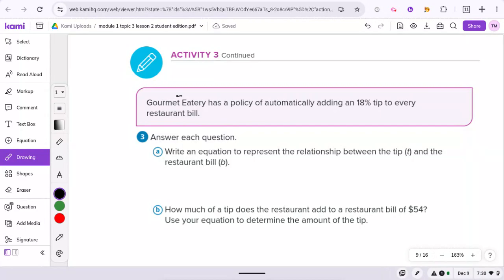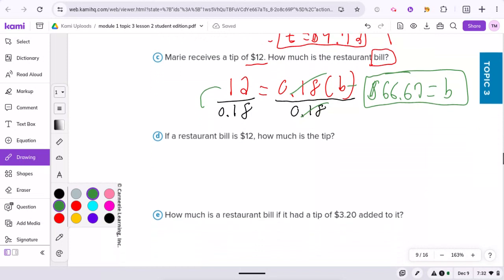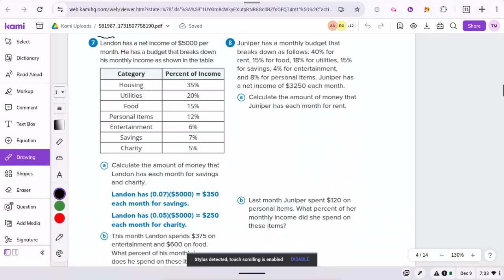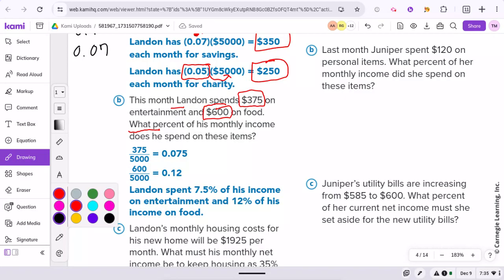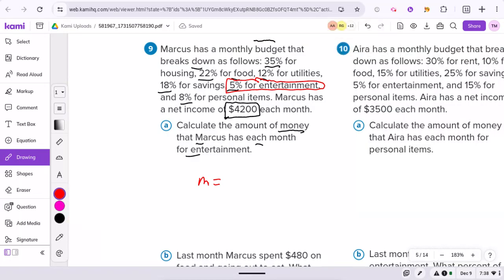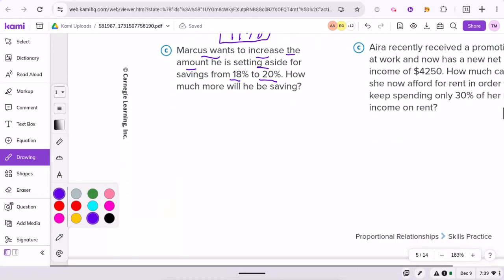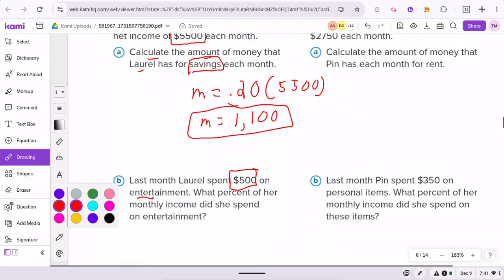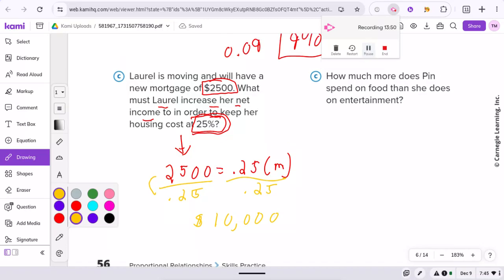Constant of Proportionality and Tips